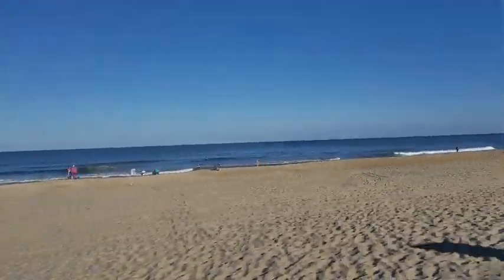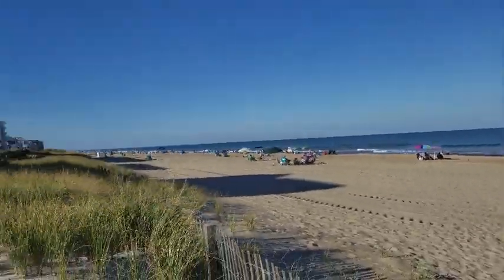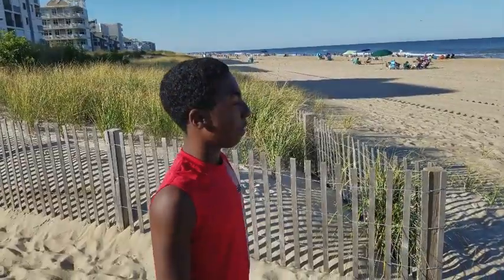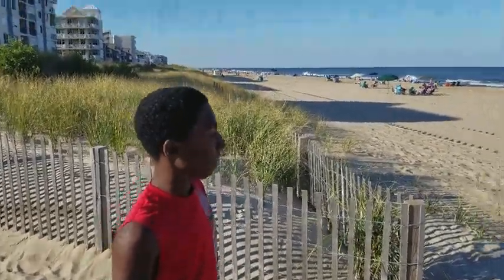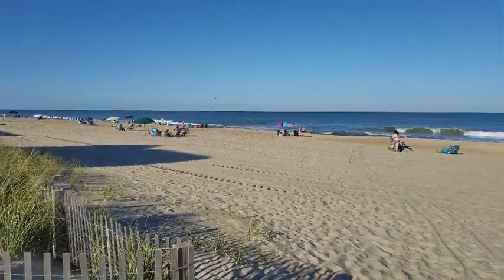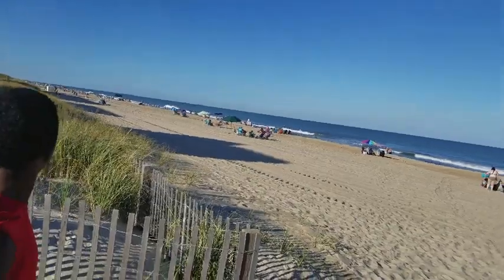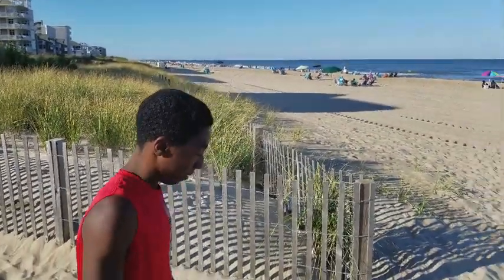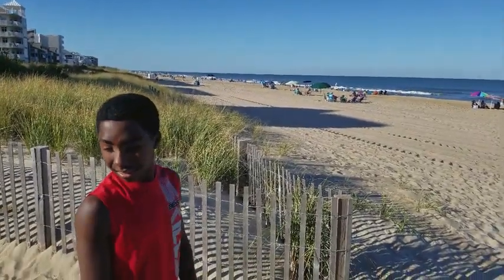Beach Life ! in Ocean City MD, Day 3 | Maryland Beach | August , 29 , 2019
Kaleb and his beach crew travels farther up the shore to check out Maryland Beach in  MD.